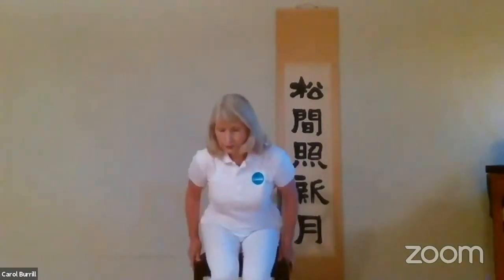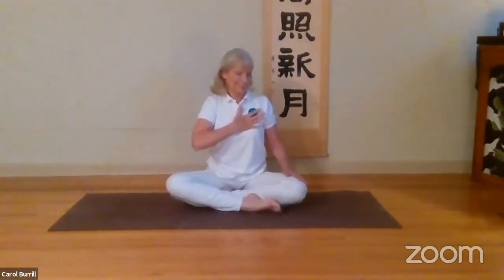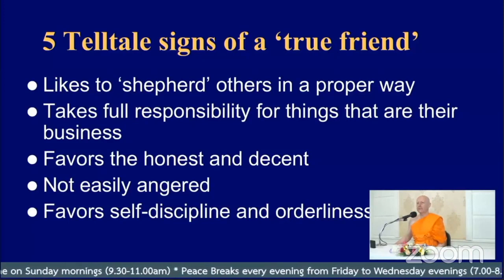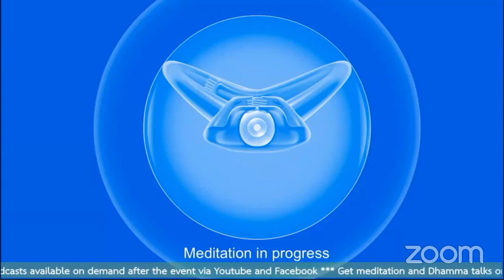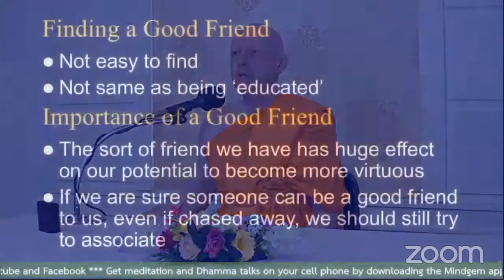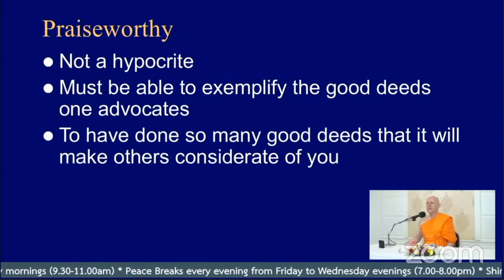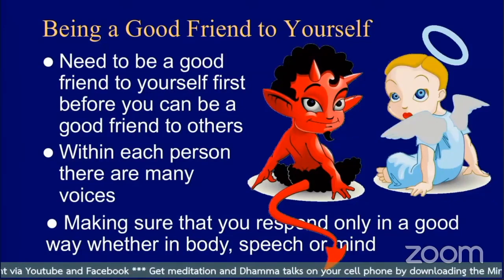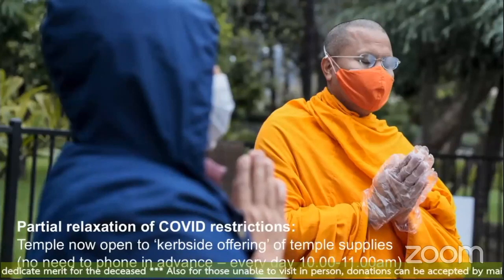Sunday Peace Time by Ven.Nicholas Thanissaro: 08-02-2020(Recorded Live)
“ Friendship and being a good friend”